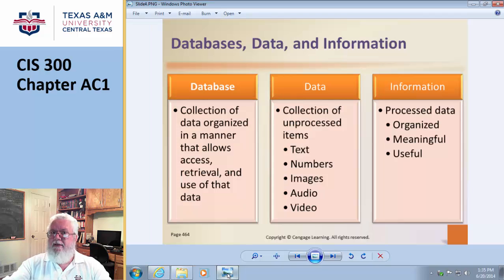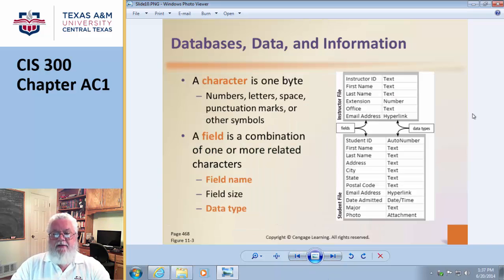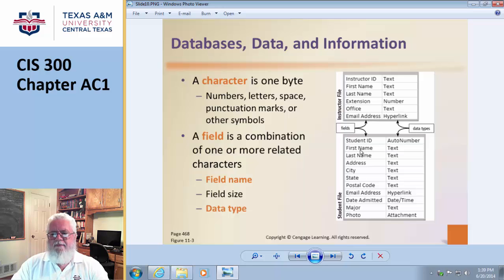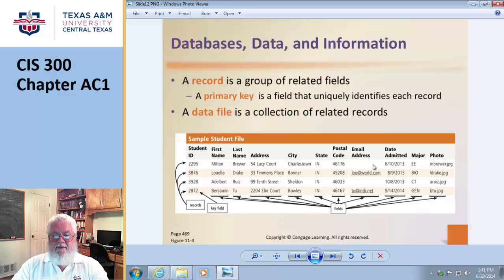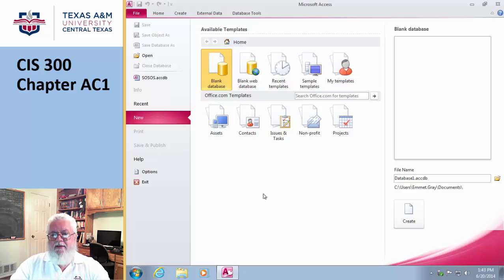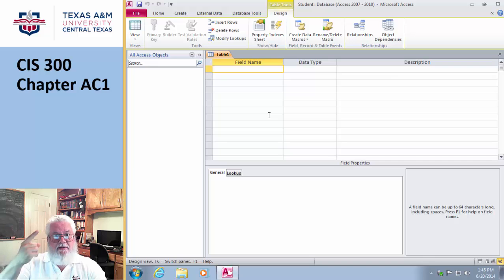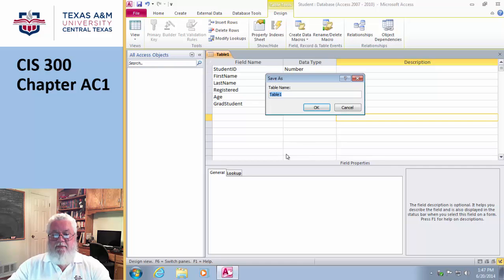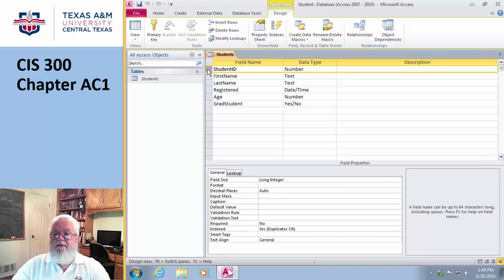CIS300 ChapterAC1 Part1